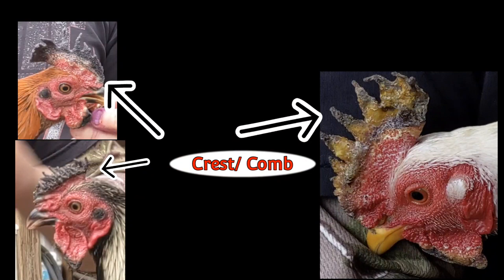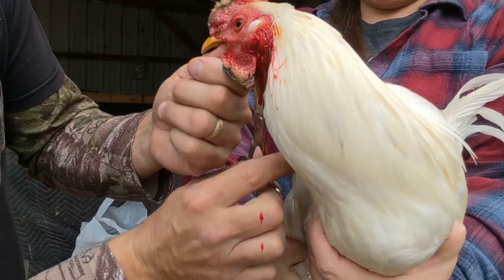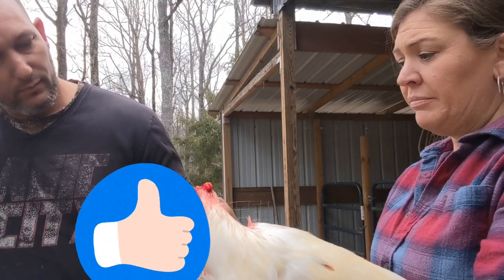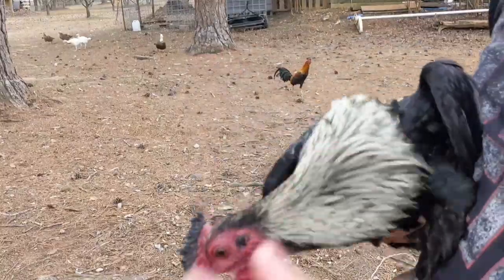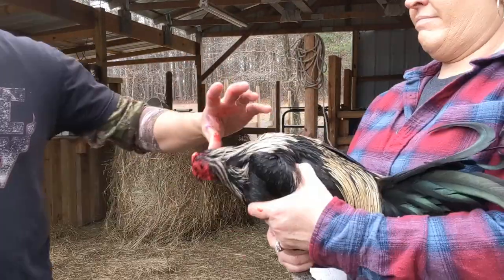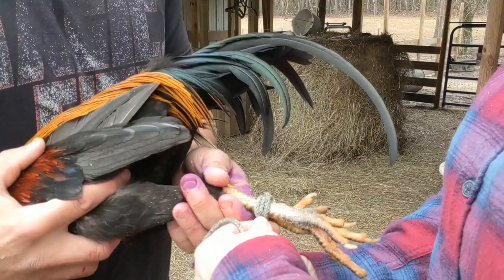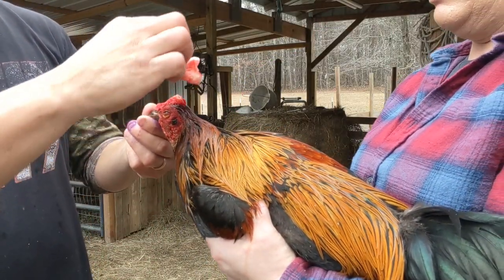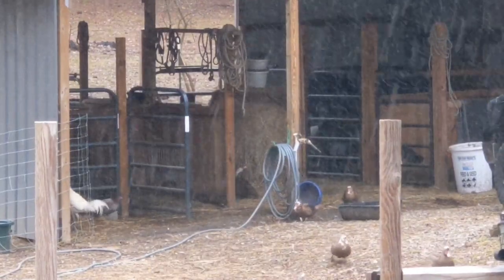How To & Why Would You Decrest/Decomb Your Rooster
during the Arctic blast freeze that came through in December our roosters suffered from frostbite on their Combs/Crests. our baby chicks also suffered from frostbite on their feet. we can't help the baby chicksbut we can cut the Combs crests off the roosters to make sure that they don't get gangrene.
today we will be showing you how to  Decrest a rooster. we have game chickens with this breed it's a very common procedure to trim the crests. we do not fight our roosters but many people do. when they fight their roosters they trim the Combs & the crests so that the other roosters cannot grab ahold of them. but the reason why we are doing it today is only because of frostbiteand as a preventative measure so they do not get gangrene and possibly die. surprisingly enough when this procedure is done the chicken is very unaffected and it does not seem very painful it actually barely bleeds when done the correct way.